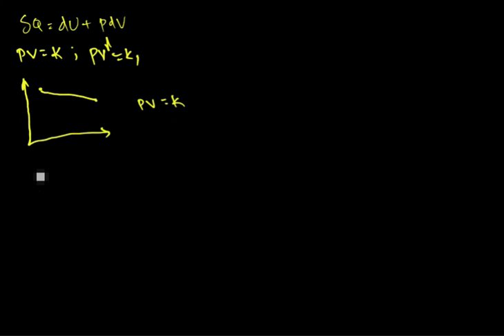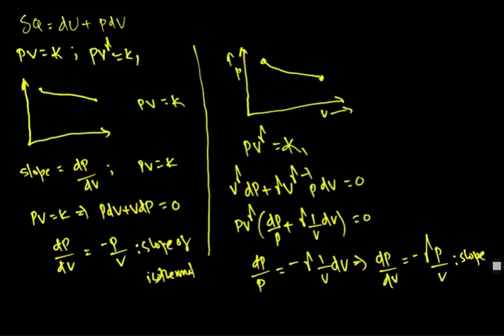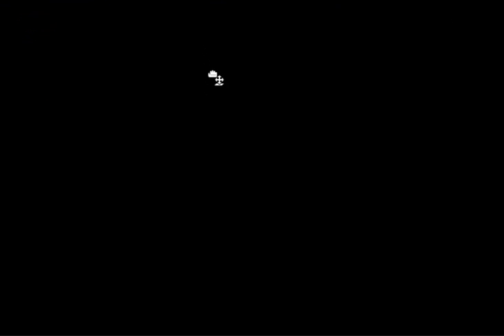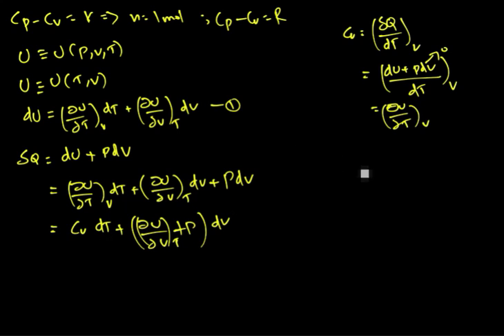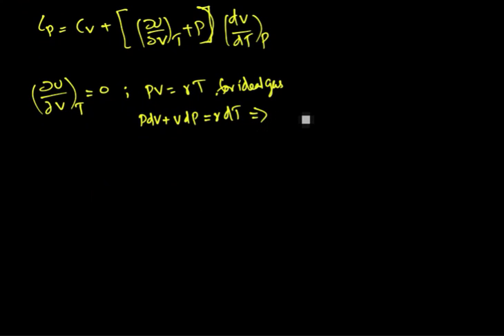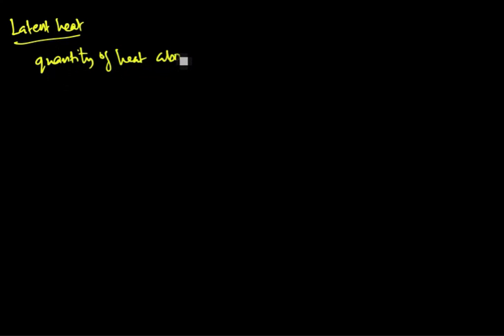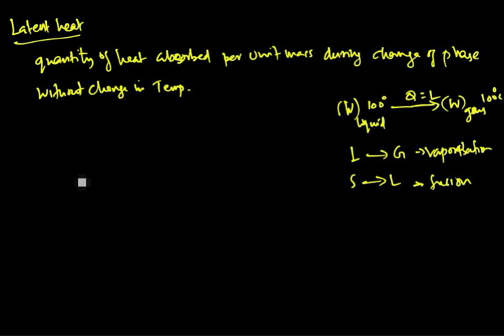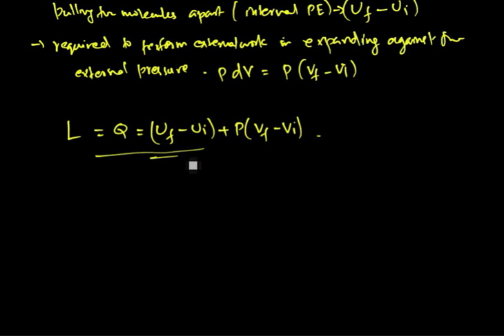2.4 Applications of First law of TD